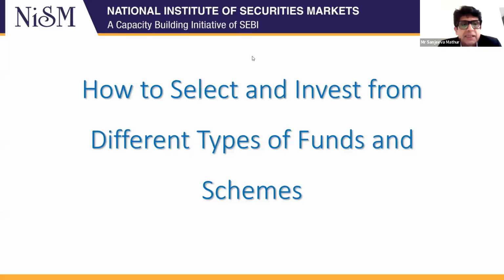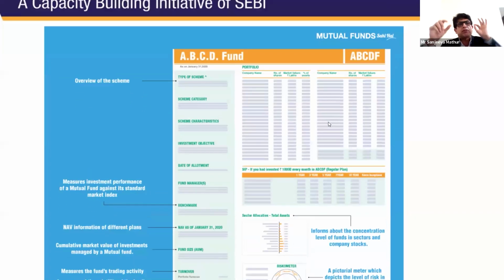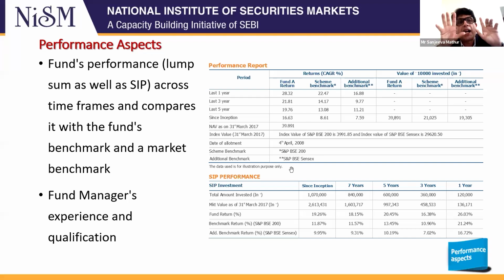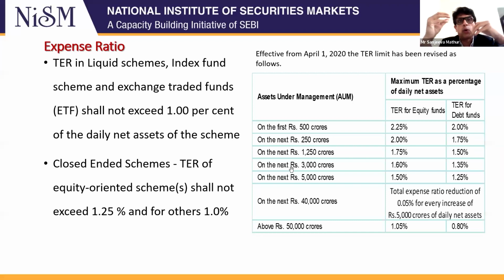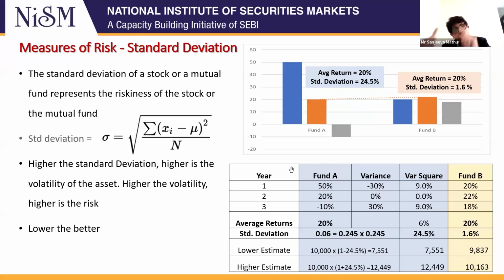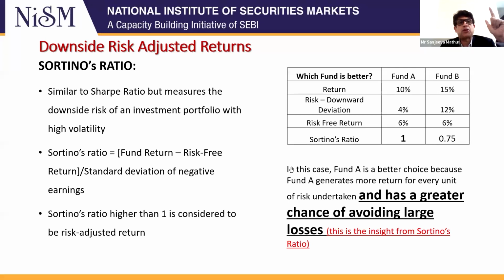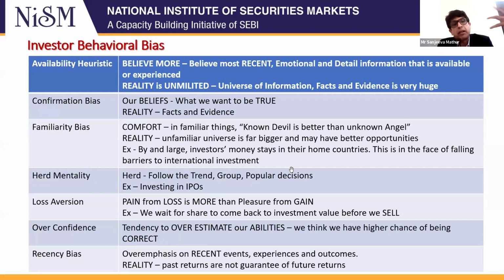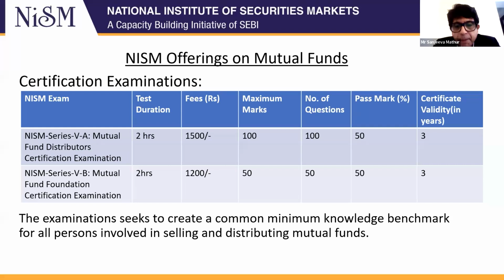Webinar Recording on 'How to select a Mutual Fund Scheme (Equity).